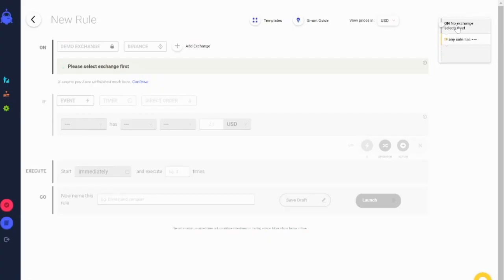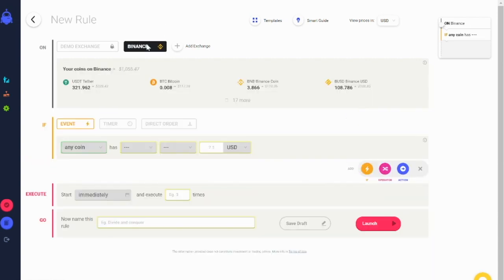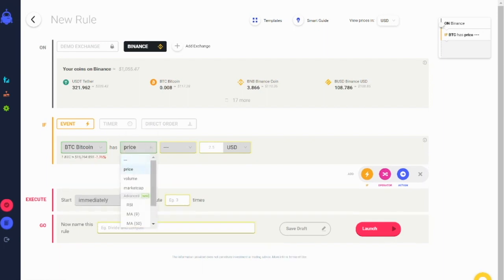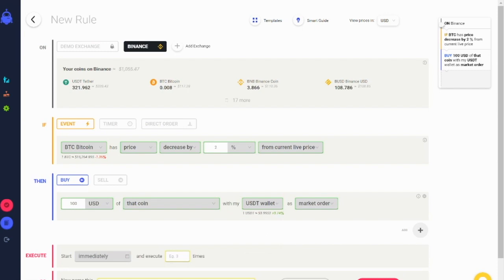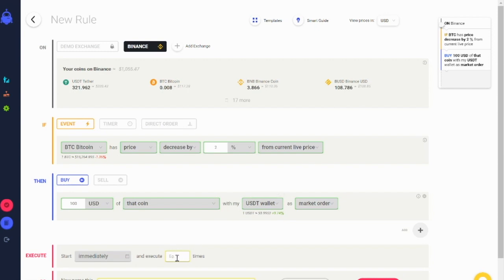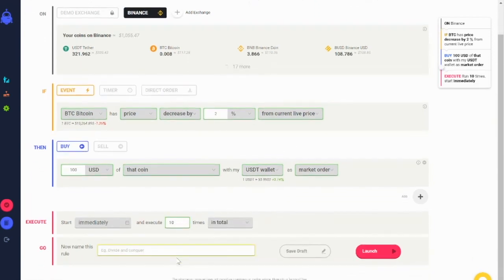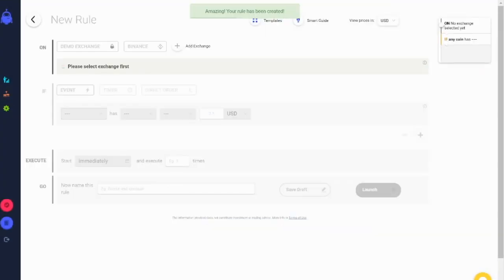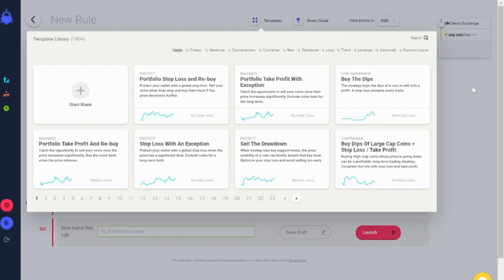Get Started With Coinrule - Build A Rule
Welcome to Coinrule. This video is going to show you how you can make the most of using the platform. Coinrule helps its users to catch market opportunities and protect their portfolios with automated trading strategies.

With Coinrule you can quickly develop trading rules and set them up to run automatically. It is the n8n for cryptocurrency.

Firstly, select the exchange where you want to run the rule. You can check your available wallets and balances within the rule page here. Now you can create the condition that will trigger the order. For example, “if Bitcoin has a price decrease by 2% from the current price. Buy a certain amount of Bitcoin using your USDT wallet”.

There are endless possibilities of different strategies, more than 10,000, that you can build with Coinrule. Mixing up different conditions and running strategies across multiple coins will raise your trading game and adapt perfectly to your trading style.

Set the number of times you want the rule to run.
Name the rule and be ready to launch your first automated trading system.

If you need assistance with rule creation, you can also choose from over 350+ templates to suit your needs.

With Coinrule you can easily develop your own trading rules and strategies and set them up to run automatically. It is the “if-this-then-that” for cryptocurrency trading that allows you to plan your crypto trading rather than having to sit for hours in front of charts. Best of all? No coding skills are required, meaning anyone can use Coinrule.